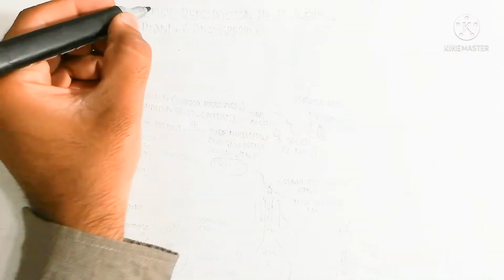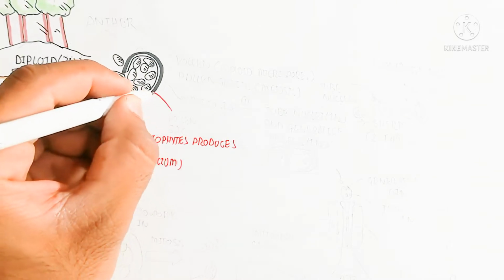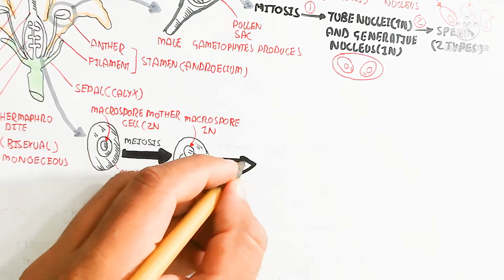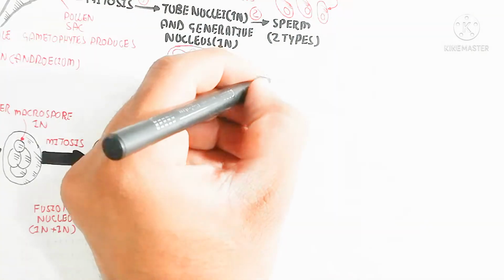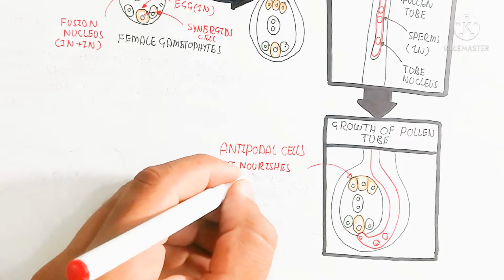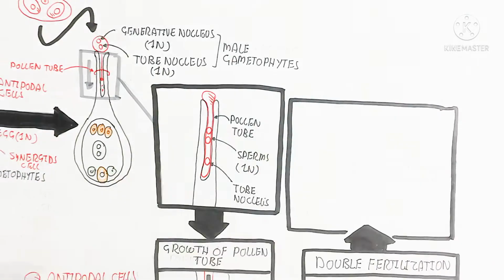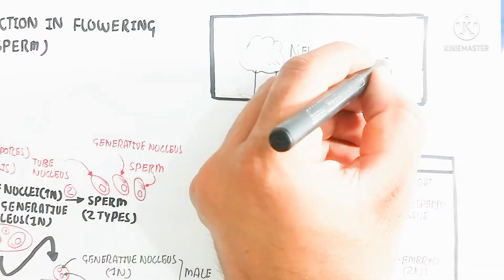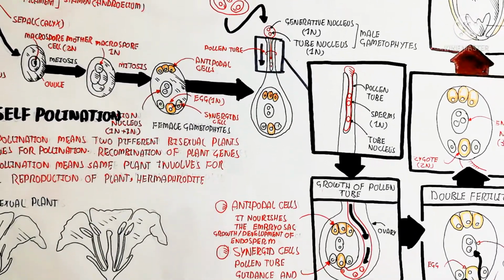double fertilization in angiospermic plant/pollination/process of fruit and seed formation(biology)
in this video i discussed about the double fertilization in angiospermic plant/pollination/process of fruit and seed formation